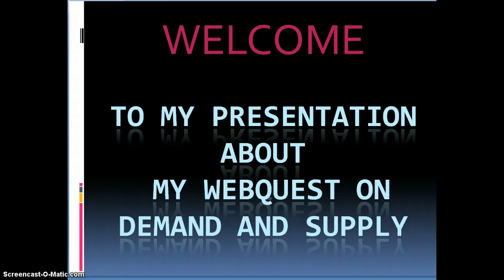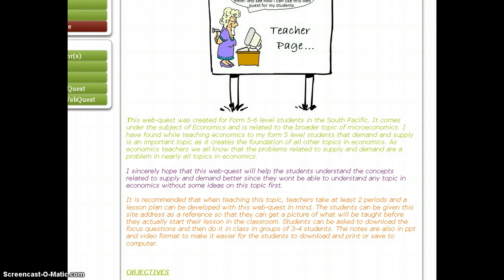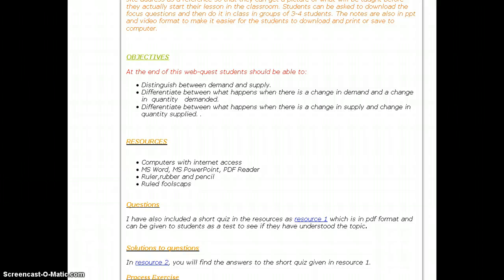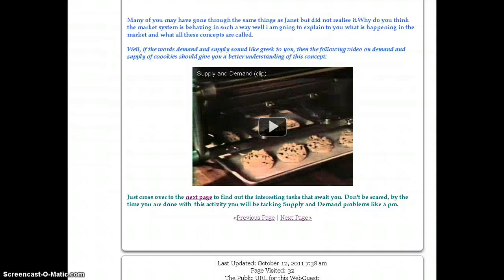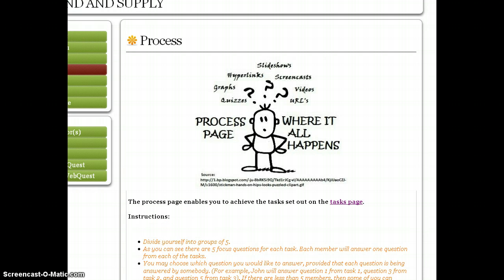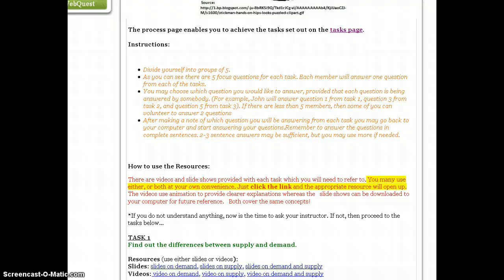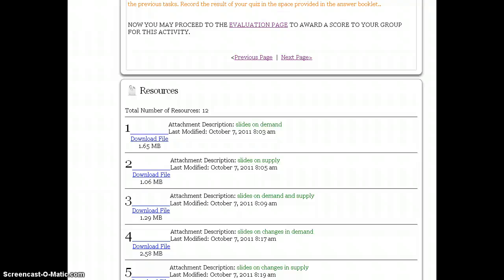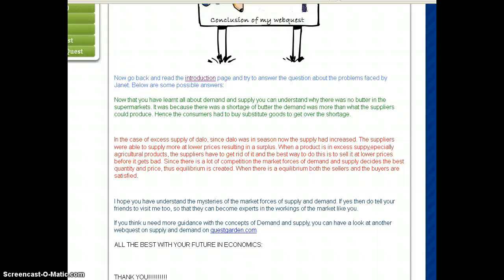WEBQUEST ON DEMAND AND SUPPLY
THIS IS MY ED350 ASSIGNMENT ABOUT MY WEBQUEST ON DEMAND AND SUPPLY